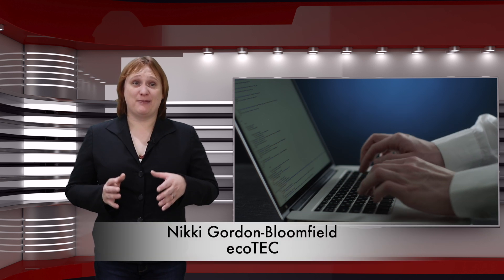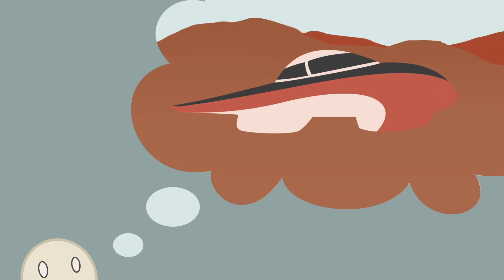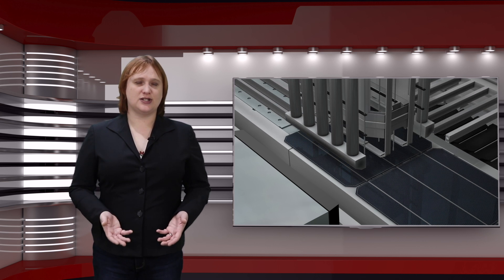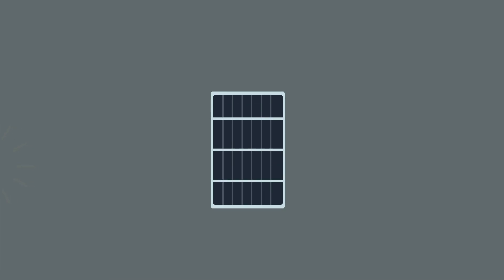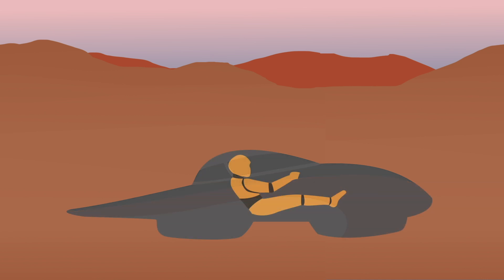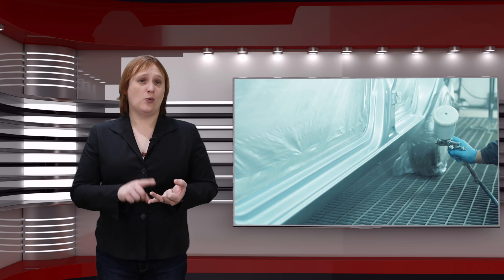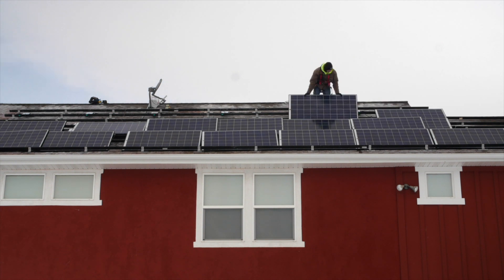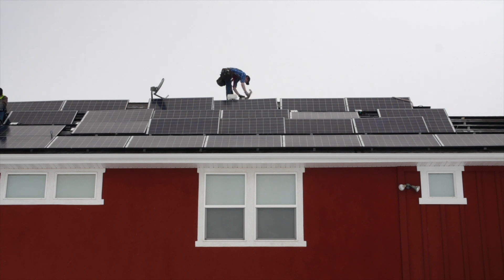Why Solar Panels on Electric Cars Aren't A Big Thing Yet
While there are a couple of plug-in models on the market today with small photovoltaic solar panels on them, we're often asked why electric cars can't just have solar panels on their roofs (and just get powered by sunlight instead).

It's a great idea, but sadly there are some practical issues that mean it's better to have solar panels on your home, not your car.

100% Kiwi 49% Community Owned